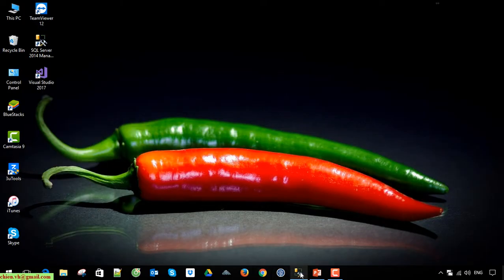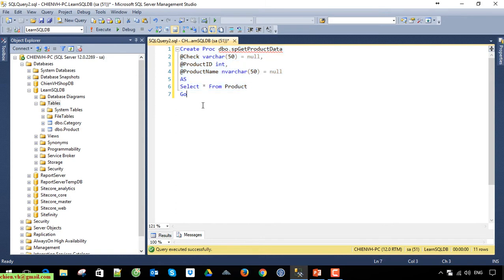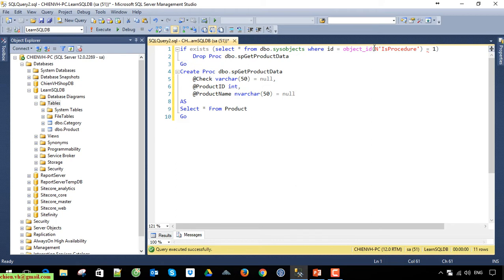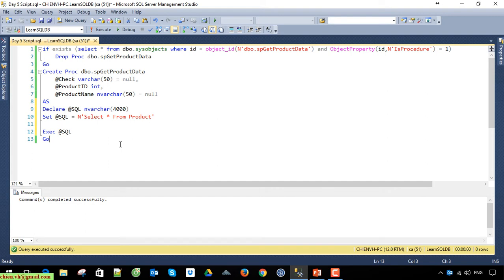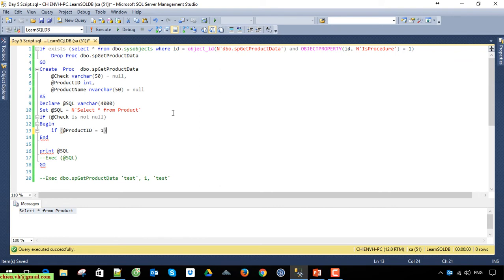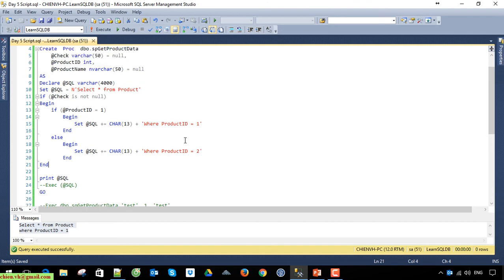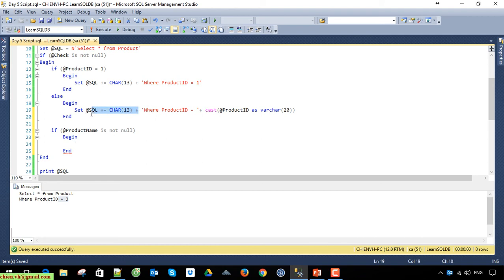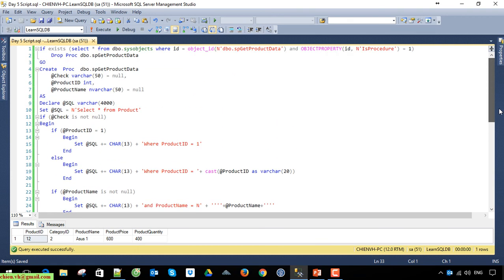Day5: Using Dynamic SQL in Programming with Stored Procedure